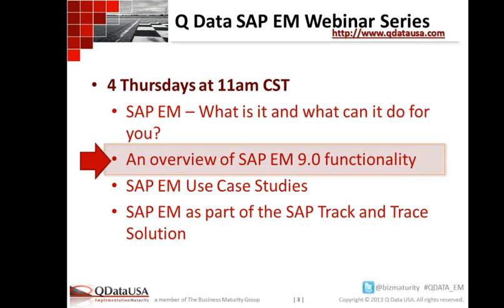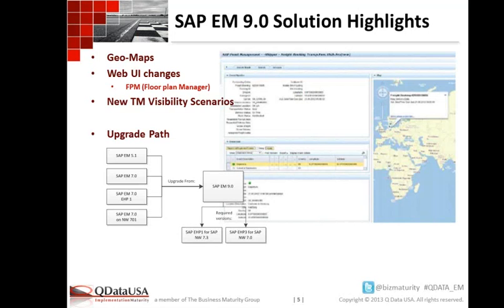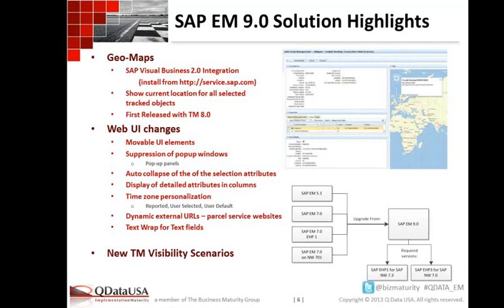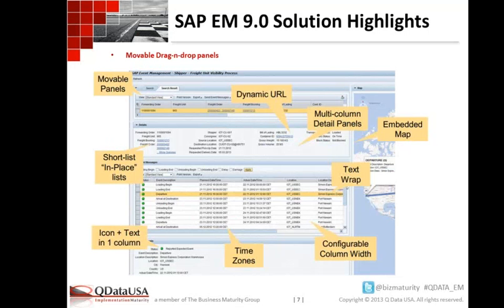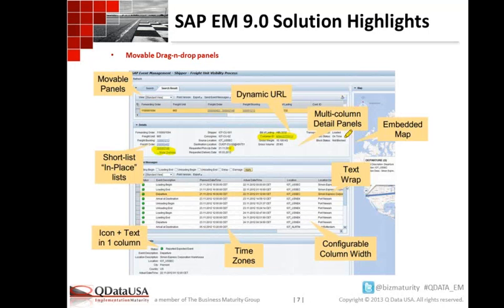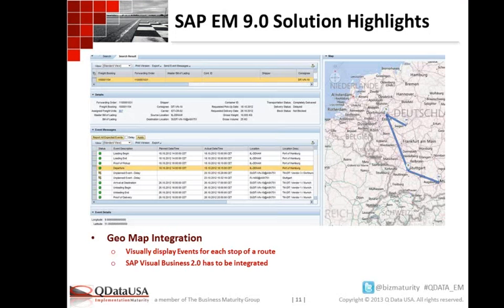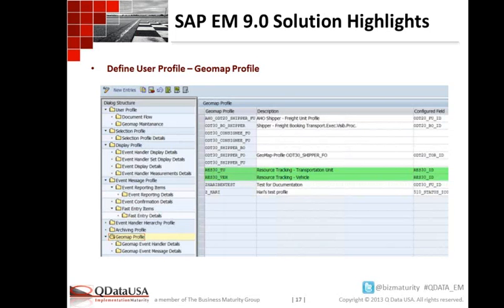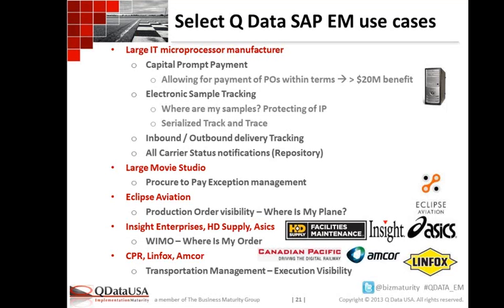An Overview of SAP EM 9 0 Functionality